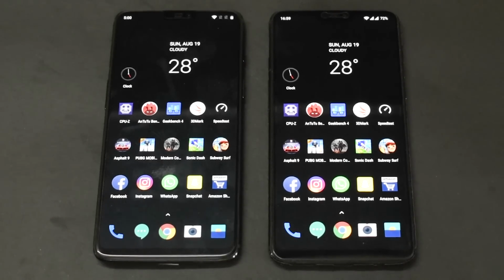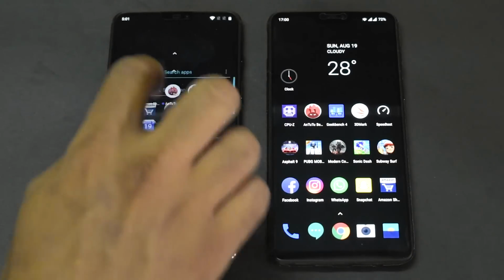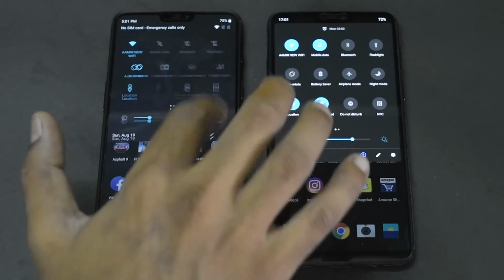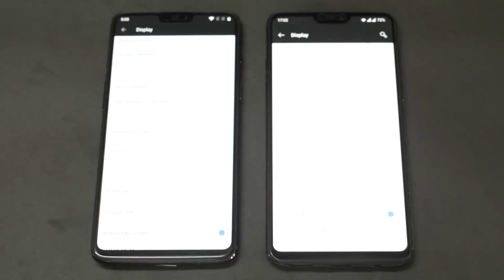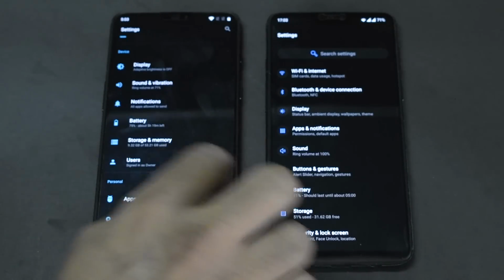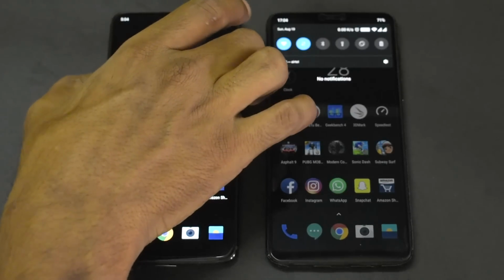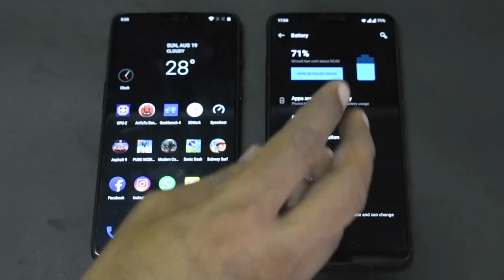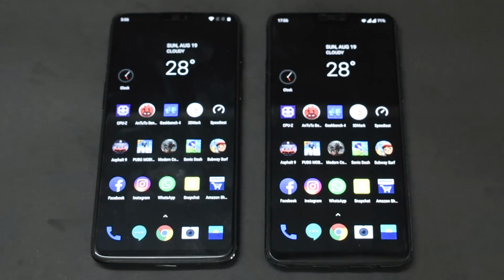Oneplus 6 | Android O vs Android P | What has Changed | Comparison | Smartphone 2torials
Here's a side by side comparison of what has changed in Oxygen os with Android P.